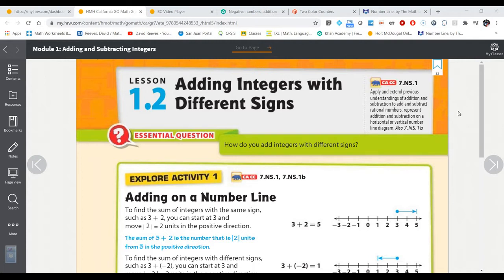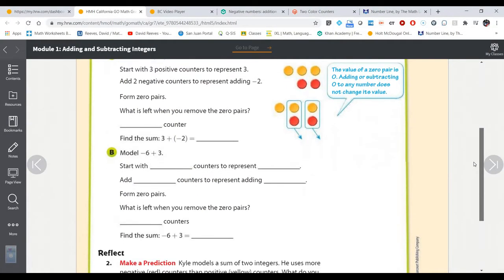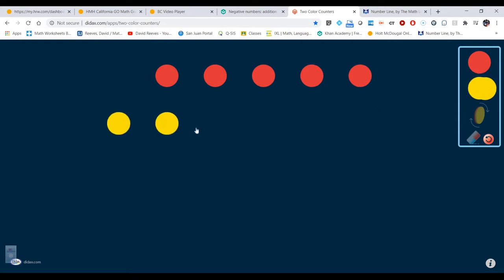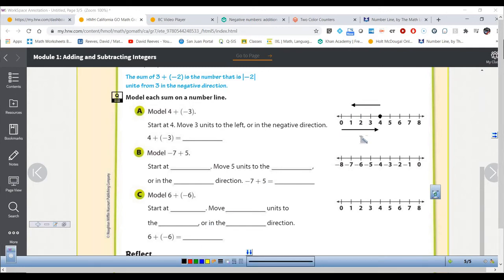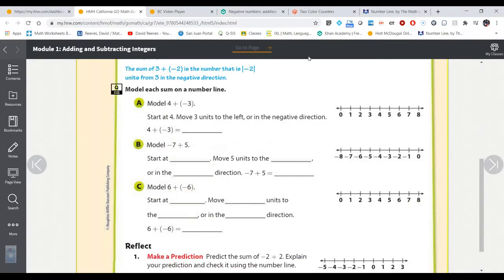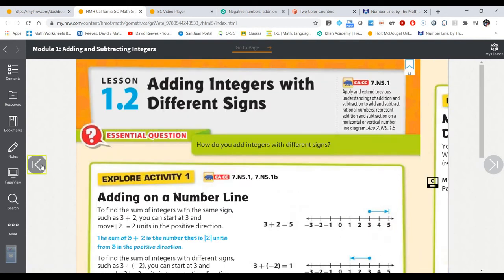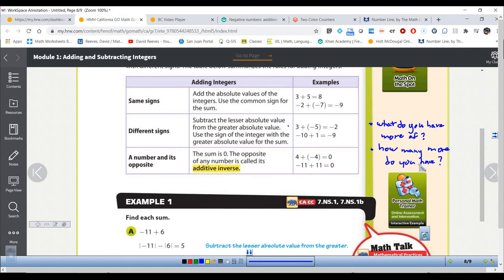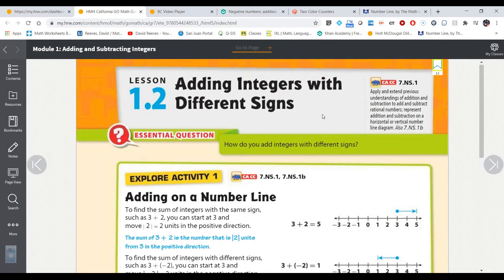Adding Integers with Different Signs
Mr. Reeves teaches how to add integers with different signs using number counters (tiles), the number line, and the rule.